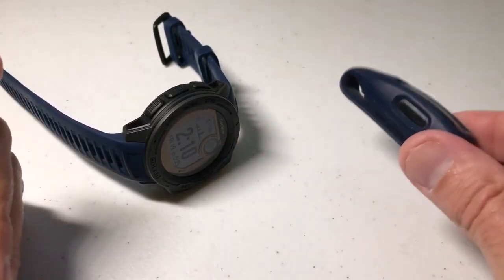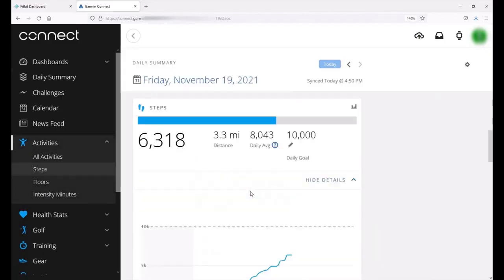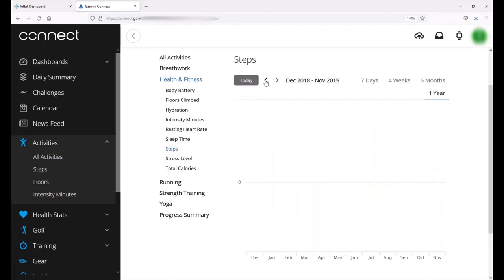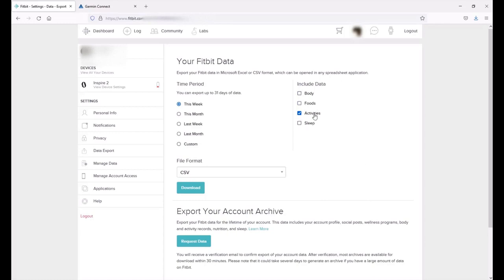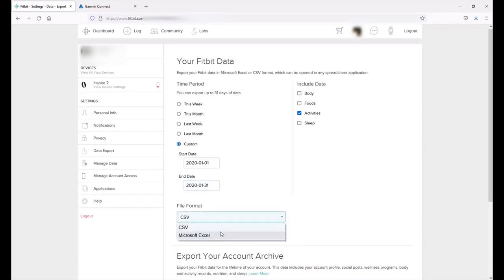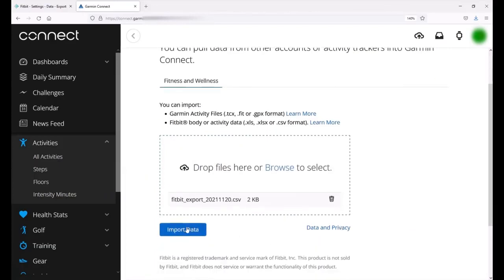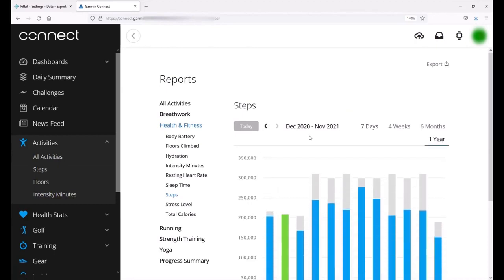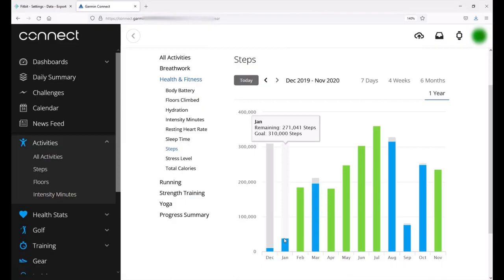Get Steps from Fitbit into Garmin Connect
In this video I show how to export your step information from Fitbit and Import it into Garmin Connect.  Note you can still see your steps per device in your Garmin Connect account.